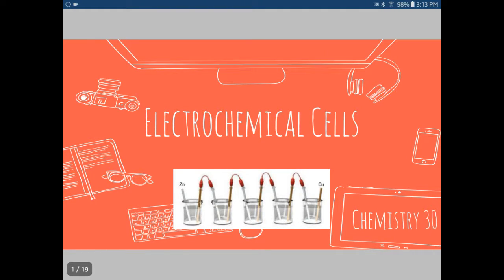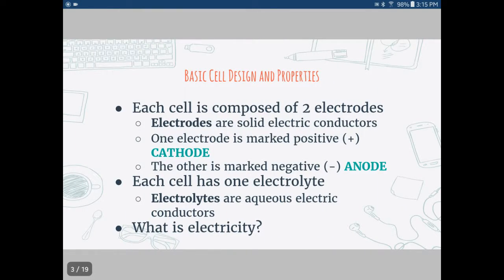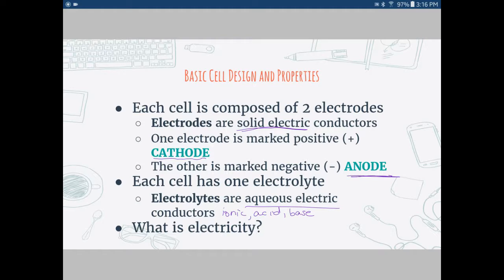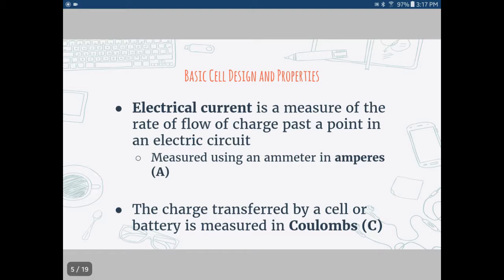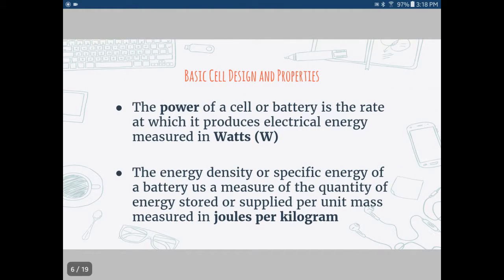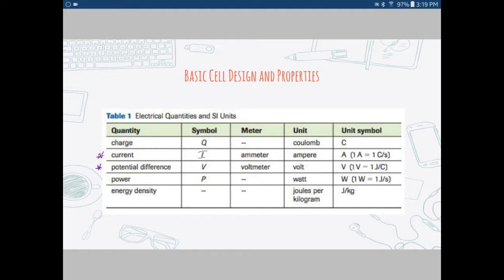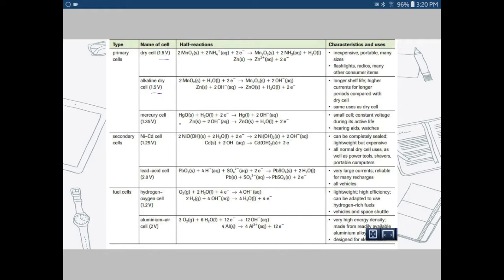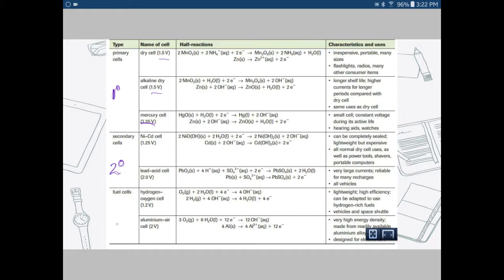Unit B - 6. Electrochemical Cells Introduction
In this video lesson students will get an introduction into electrochemical cells. General components of a cell are covered as well as the similarities and differences between primary and secondary cells.